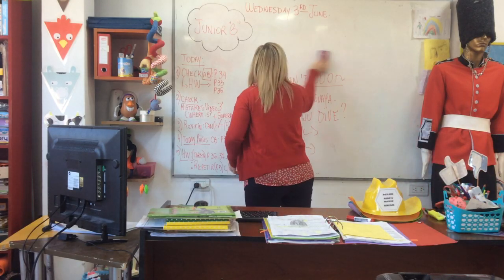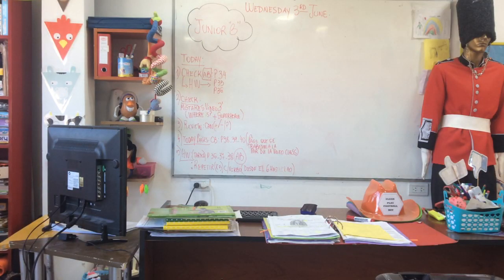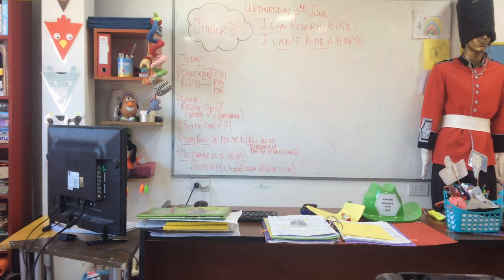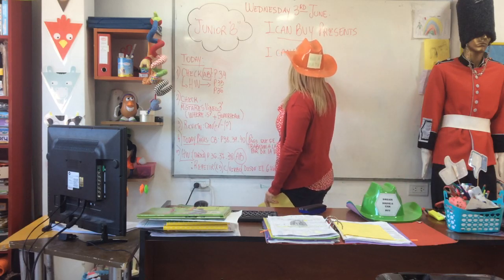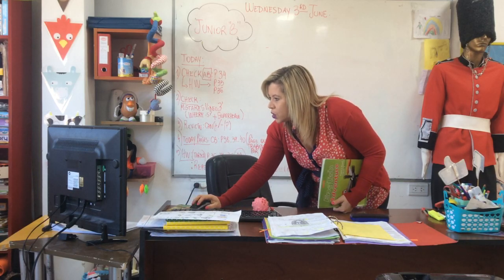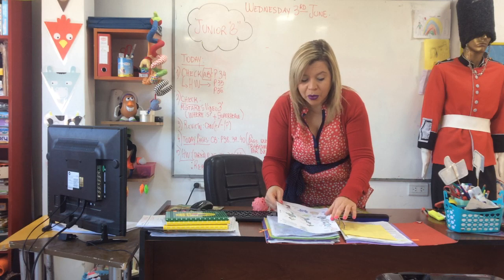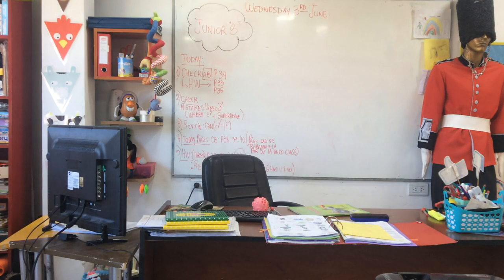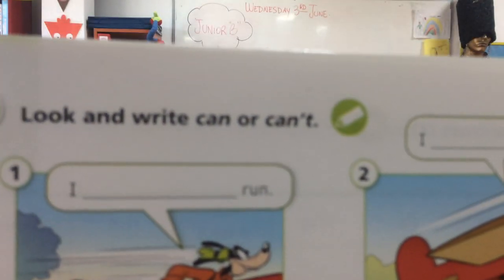VIDEO CLASE 03-06-20 JUNIOR B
KIDEO CLASE 03-06-20 JUNIOR B